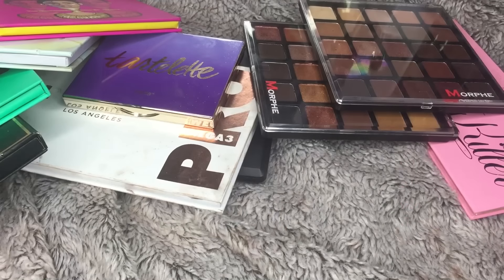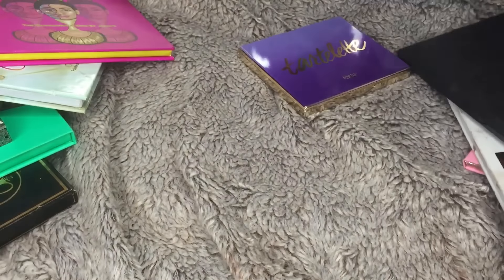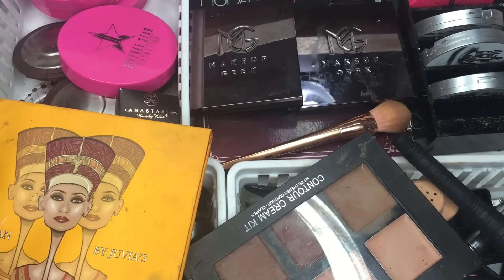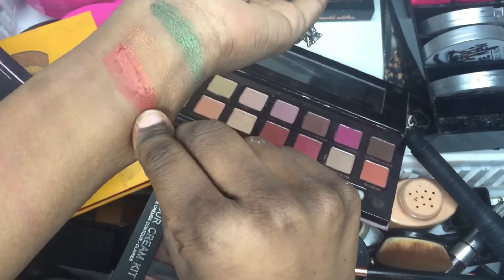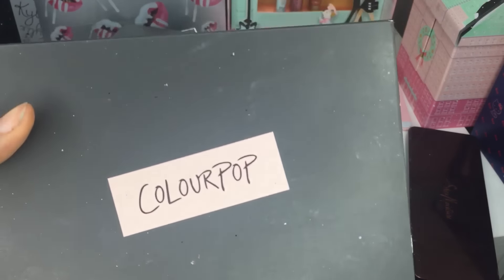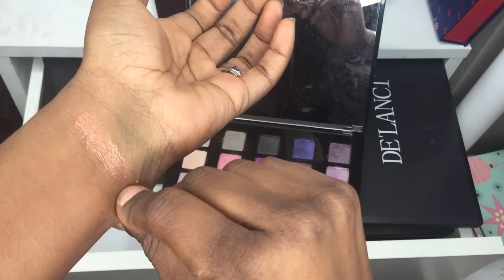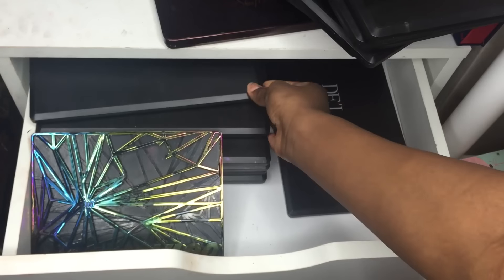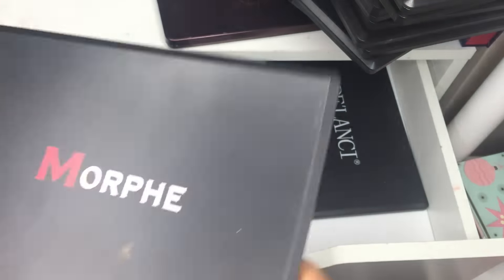2017 Eyeshadow Palette Collection Pt 1 {Huge AF}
Watch me brag; uh I mean show you guys all the eyeshadow palettes I have authentic and from Aliexpress in 2017! I will probably be decluttering soon. Like this video if you want to see an updated makeup collection! Some should count how many it is 😂

- GRWM W/ Products I Hate!
- Group Buy Haul